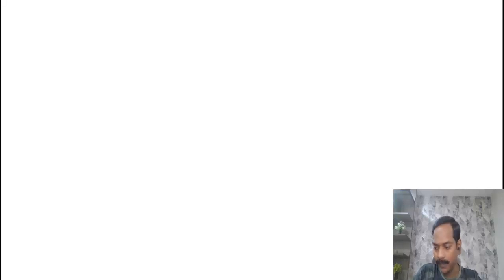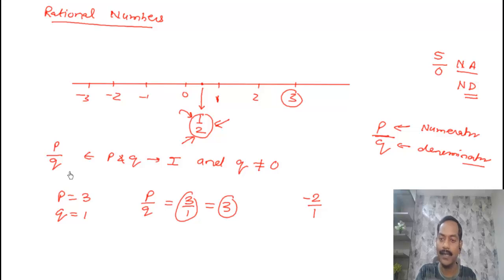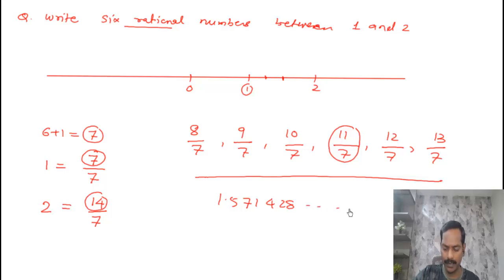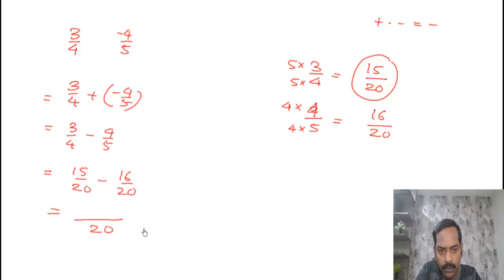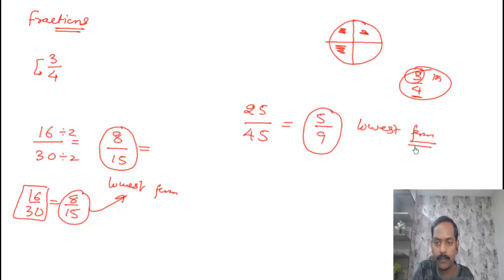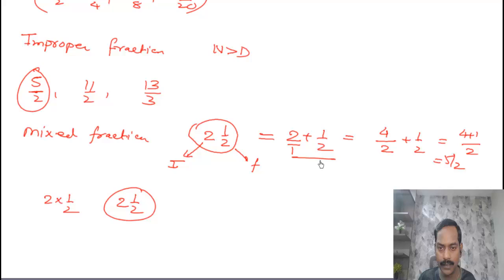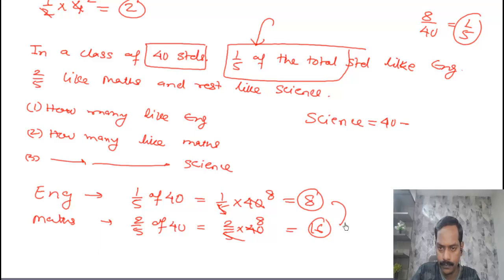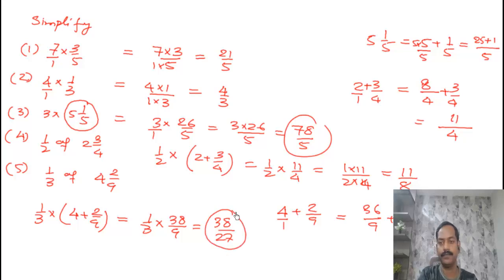02 CAT number system basics rational number